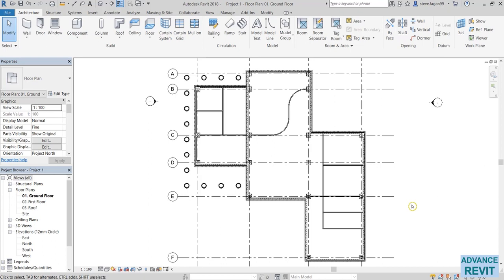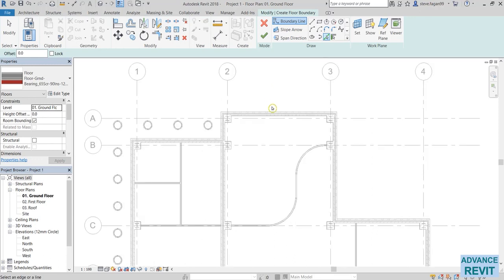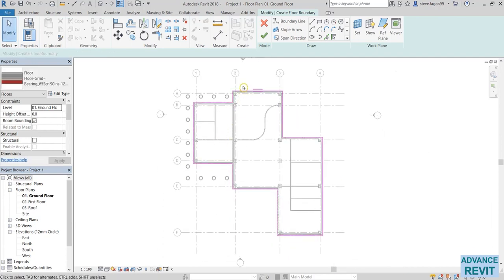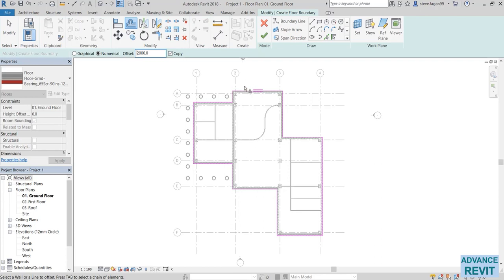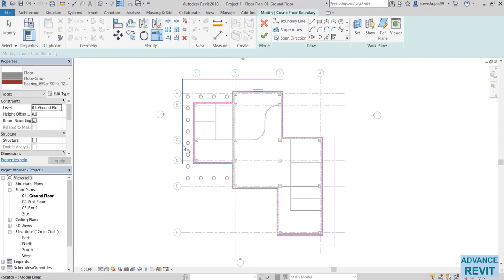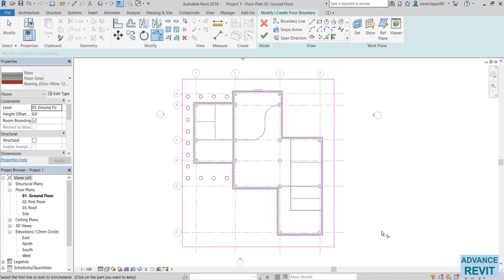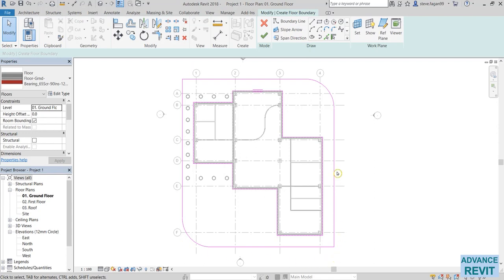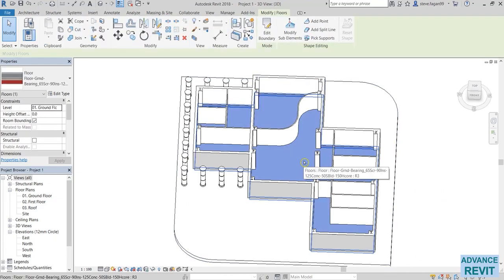24 5 7 Placing a boundary footpath in revit